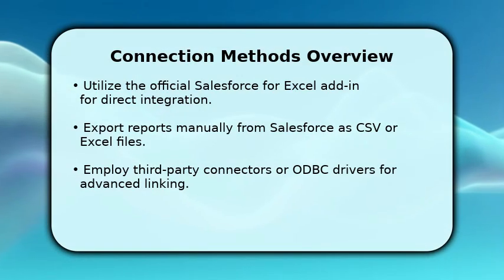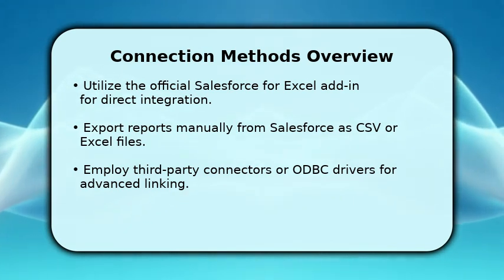How to Connect Salesforce Data to Excel - Full Guide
▸ (s) Learn how to easily connect your Salesforce data to Excel in this comprehensive guide. Discover the best methods and tools to import, export, and analyze your sales data with ease. Whether you're a sales professional or an administrator, this video will show you how to streamline your workflow and get the insights you need.

Salesforce Excel integration, Import Salesforce data into Excel, Export data from Salesforce to Excel, Connect Salesforce to Excel, Salesforce data analysis